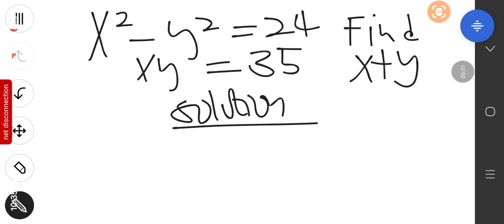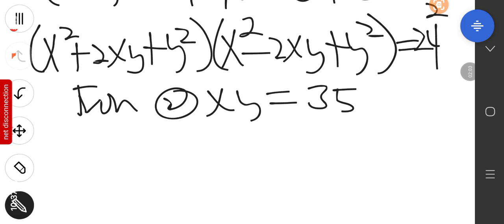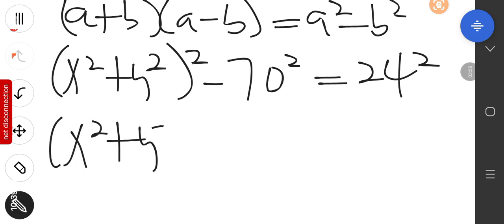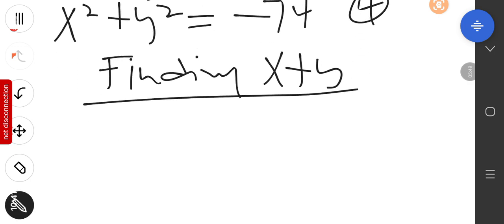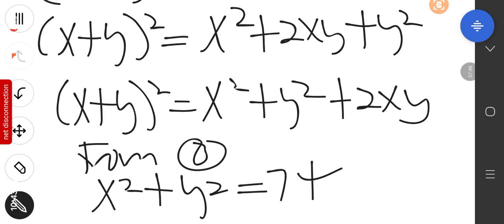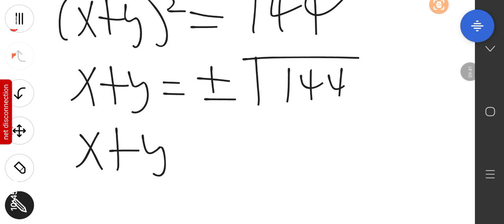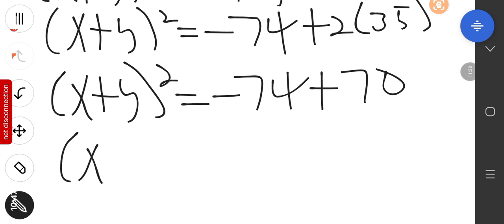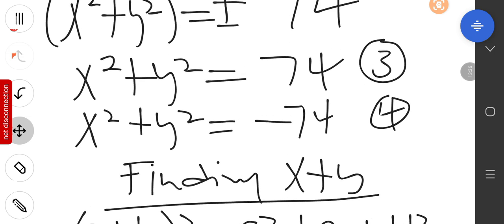CAN YOU SOLVE THIS SYSTEM WITHOUT THE ANSWER?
USA Can You Solve This Algebra Challenge?

Can you find the value of (x + y) without watching the solution first?

Algebraic identities

Critical thinking and problem-solving

Pause the video, solve the problem on your own, and then watch the complete step-by-step solution to see if you got it right!

WASSCE, SAT, ACT, and university entrance exam preparation

College algebra learners

Anyone who enjoys challenging math puzzles